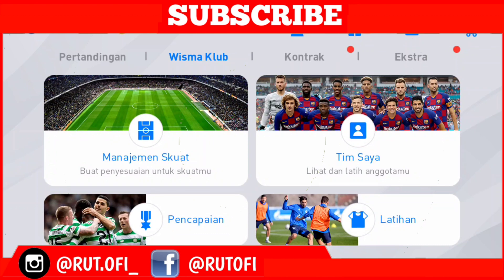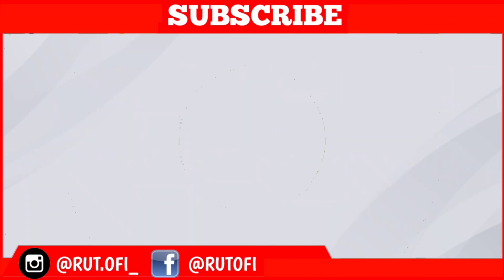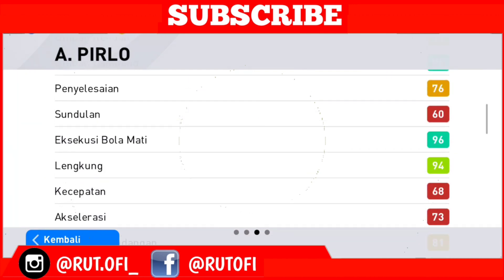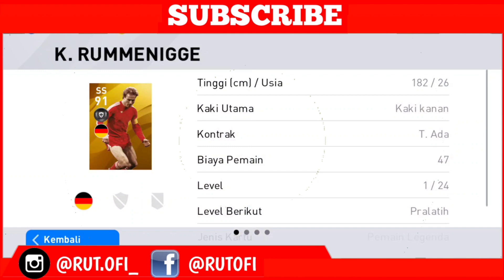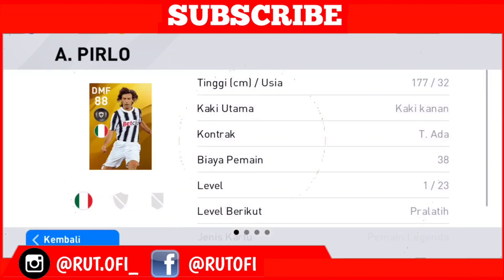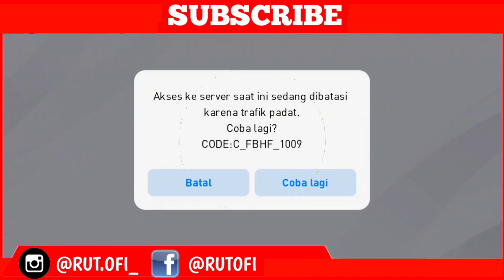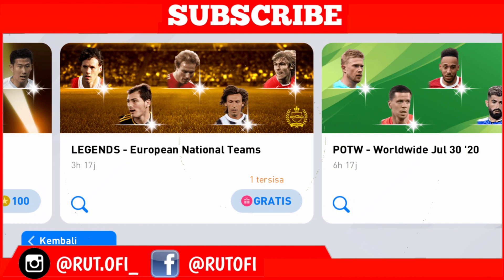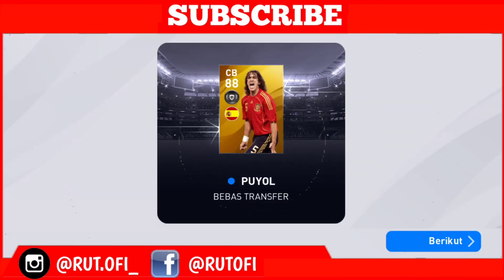Trik Mendapatkan Legends European National Teams Pes 2020 Mobile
Trik Mendapatkan Legends European National Teams Pes 2020 Mobile. Jadi divideo kali ini saya menunjukkan kepada kalian bagaimana trik saya mendapatkan legend. Semoga bermanfaat dan semoga terhibur gaess. Gaspolll gaess tidak pakai rem!!!

Tonton juga build squad dan gameplay formasi online turnamen saya. Dan juga merupakan formasinya para mastah yang sering juara di online turnamen :

Tonton juga teknik dasar yang sering saya terapkan ke gameplay saya saat bermain di turnamen online, link dibawah ini: